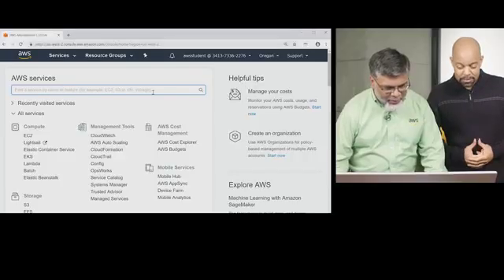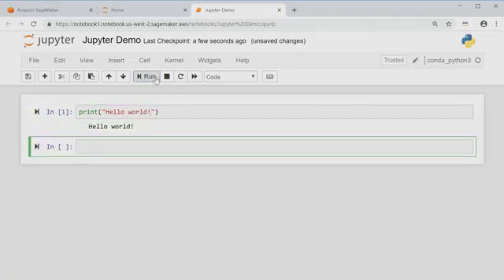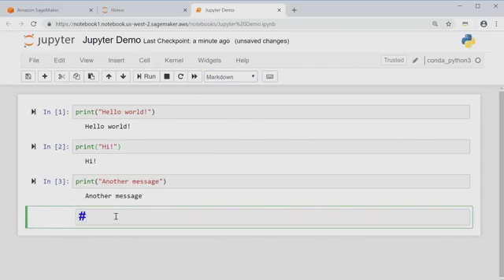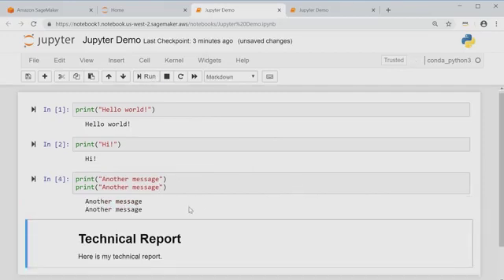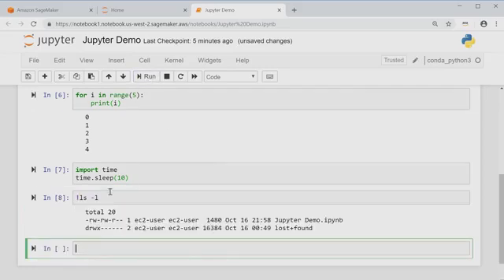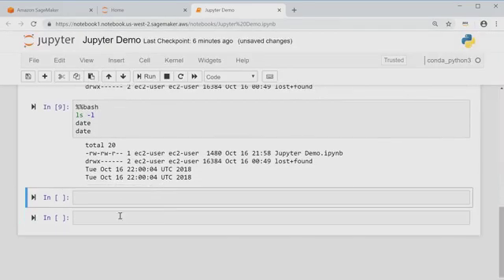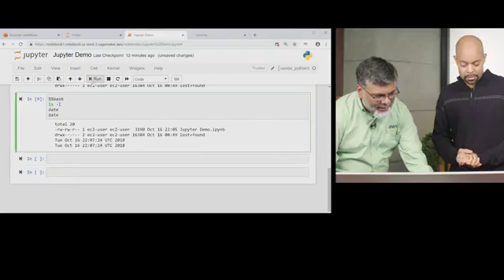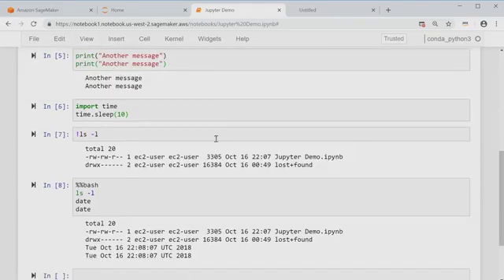Introduction to jupyter note book